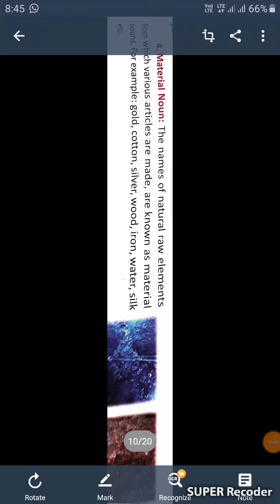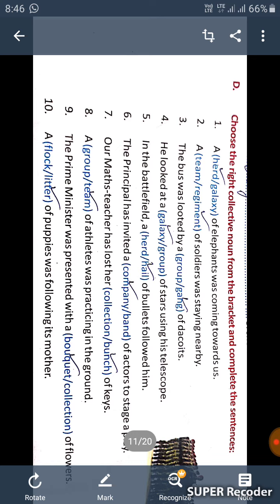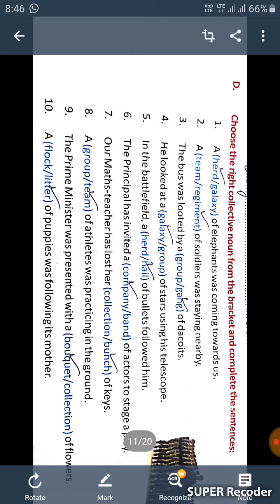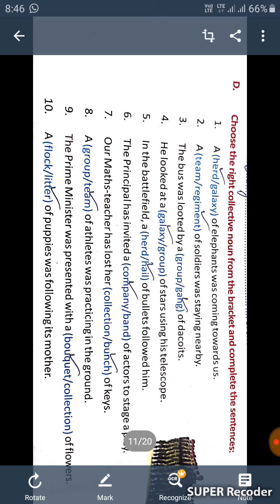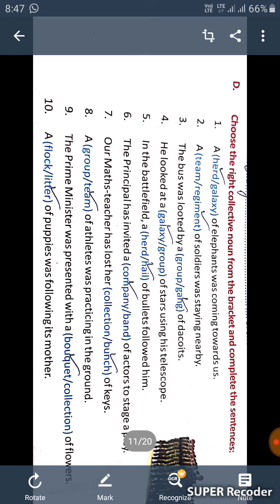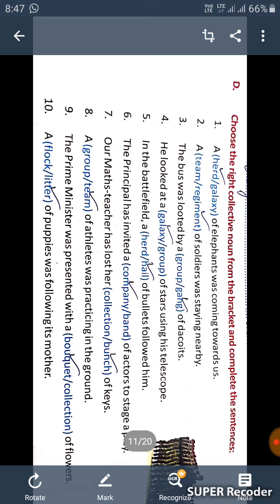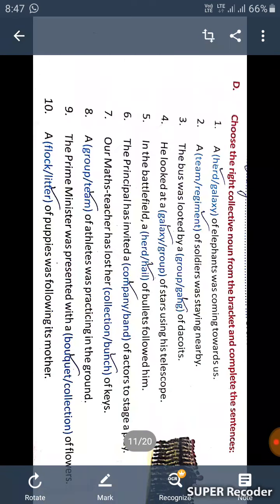Intractive English Grammar:Class-6th:Chapter-4(The Nouns)Part-4